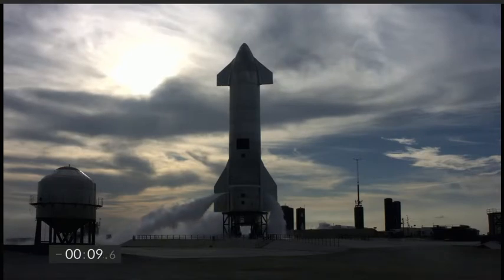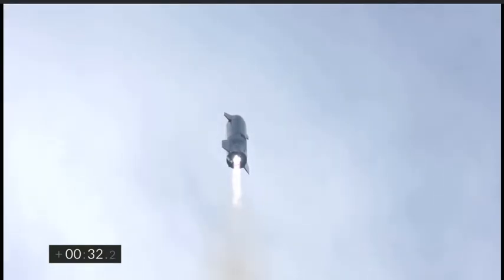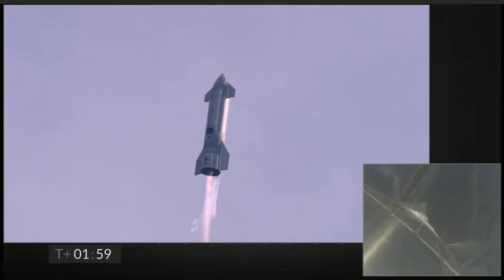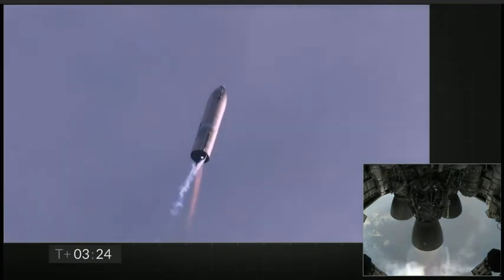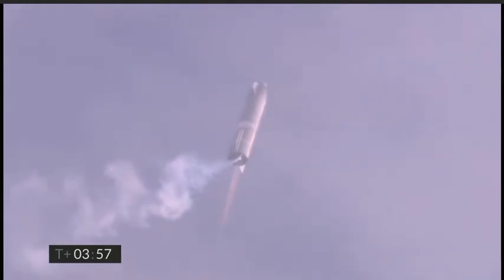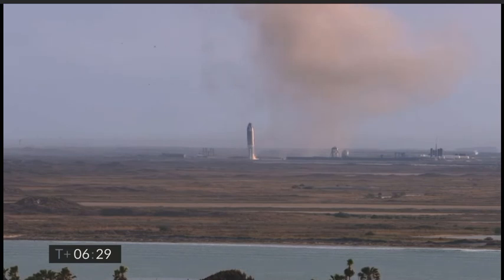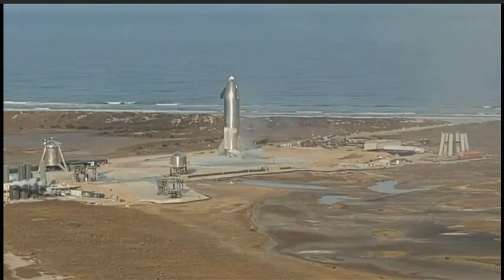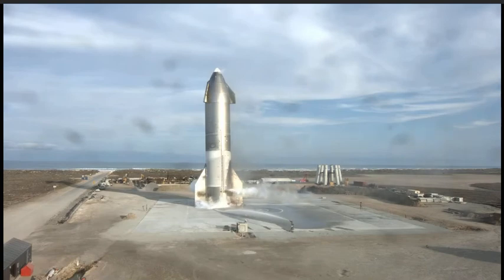Starship SN10 pousou com sucesso no teste em alta atitude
A equipe da SpaceX concluiu com sucesso o teste de vôo em alta altitude da Starship número de série 10 (SN10) - foi o terceiro teste de vôo suborbital em alta altitude de um protótipo de nave estelar do site da SpaceX em Cameron County, Texas. Minutos depois o SN10 explodiu em solo.